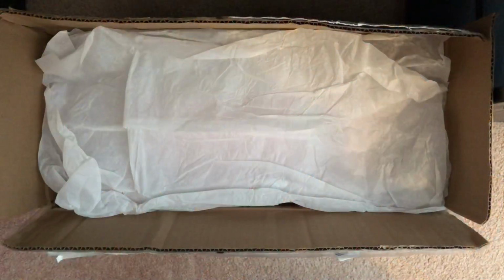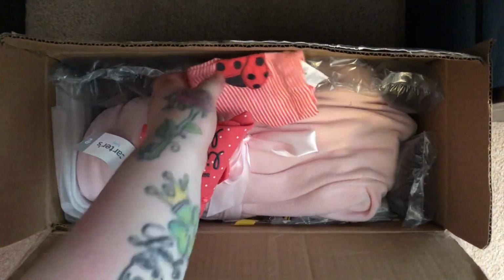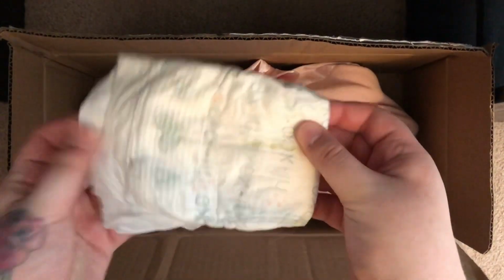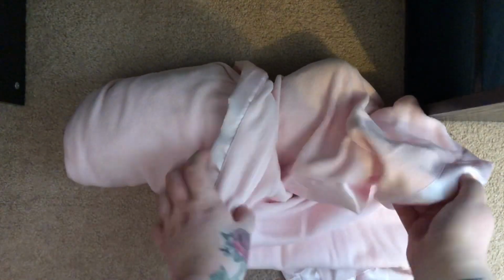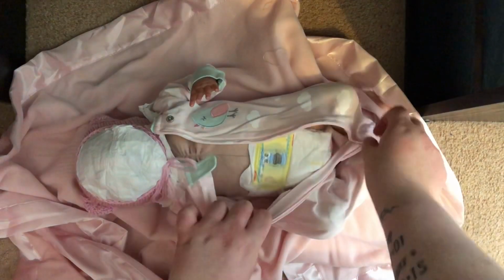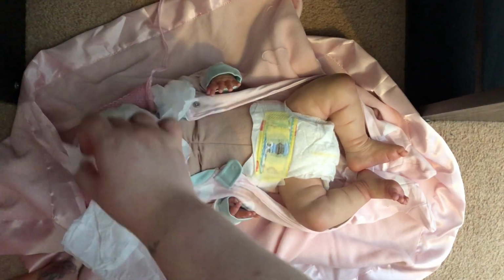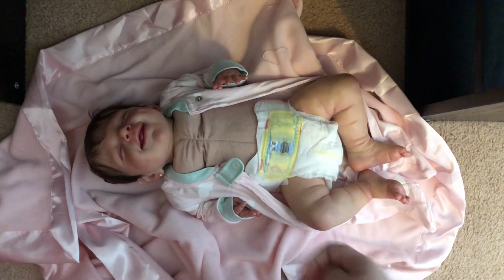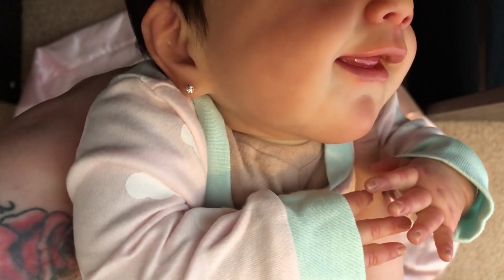DREAM Reborn Baby Box Opening! | Amy’s Reborns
Hey guys and welcome to our first YouTube video! We are excited for our YouTube journey, being able to share longer videos with everyone of my Reborns is really exciting! Maddie is my 3rd box opening but my 1st custom reborn doll and she is just precious.

Artist: Little Bees Reborn Nursery